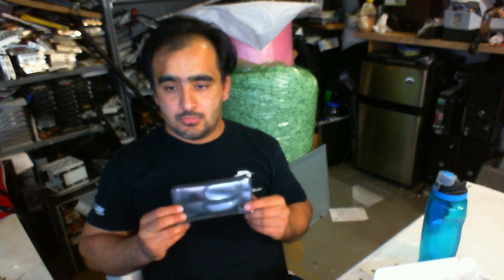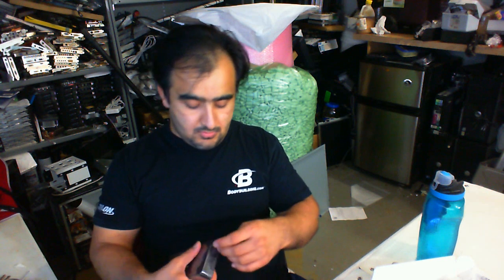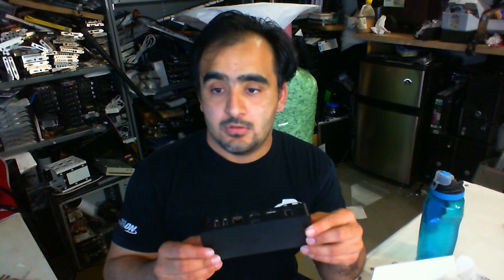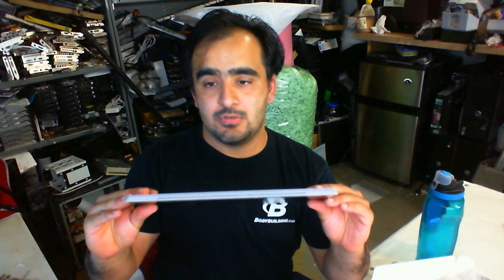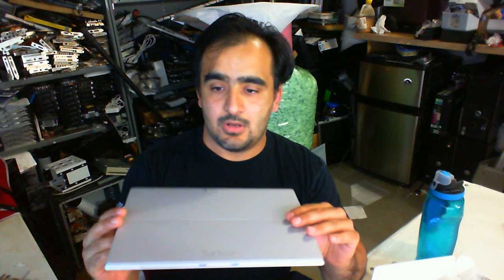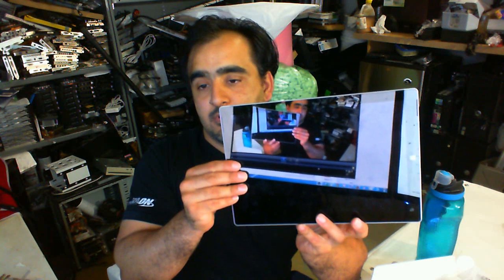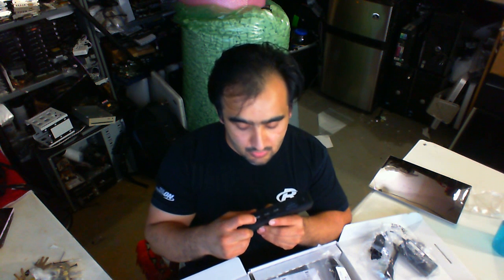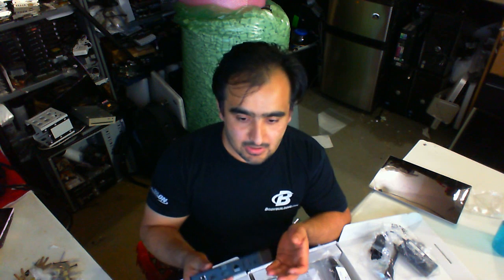Dell D3100 universal USB 3 Docking Station Over View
Dell Docking Station Review Over view